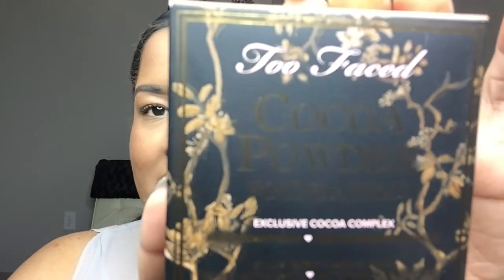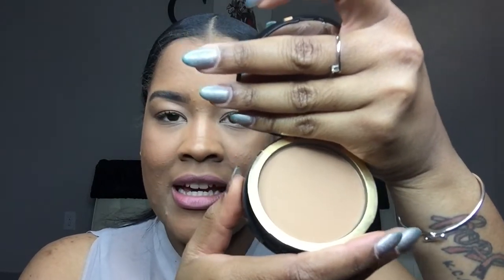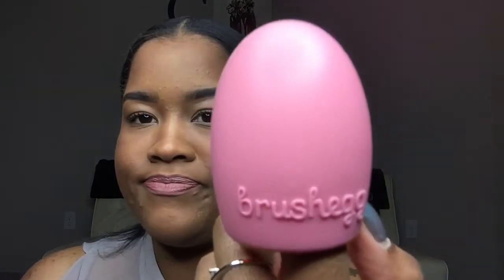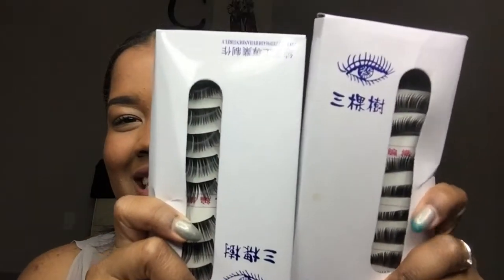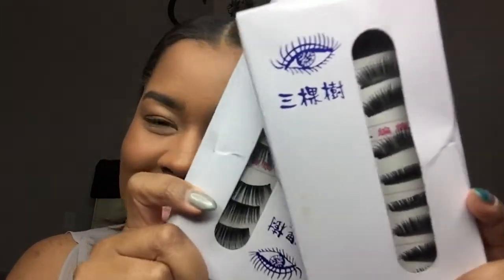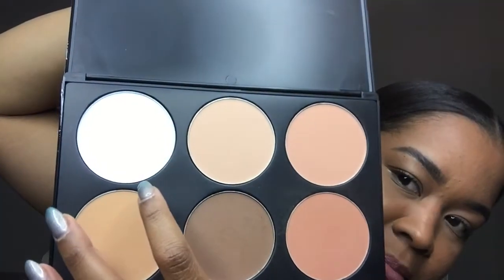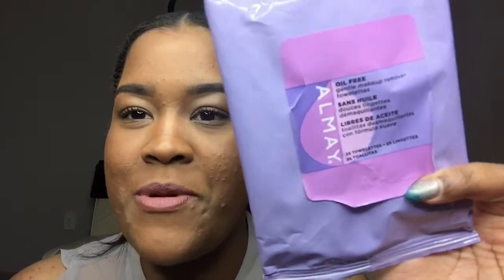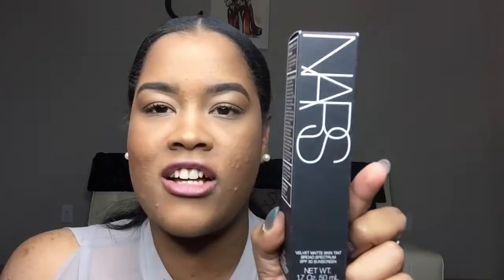MY EMPTY BOXES-VOL #1| WANNA KNOW WHAT I THINK?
I am NOT a professional makeup artist; this is just how I cover up my acne and deal with my skin...Only constructive advice welcomed here! :)

IAMLIFE. IAMBEAUTY. IAMCORICELESTE...

**No copyrights were intentional in the upload of this video**